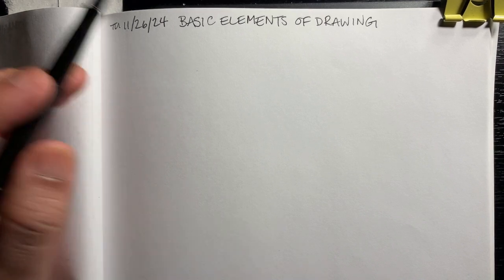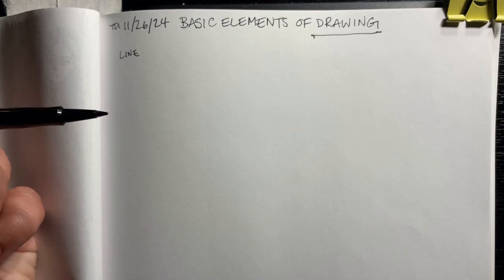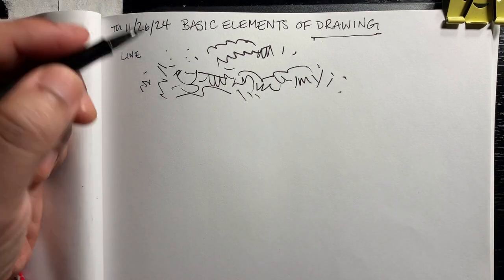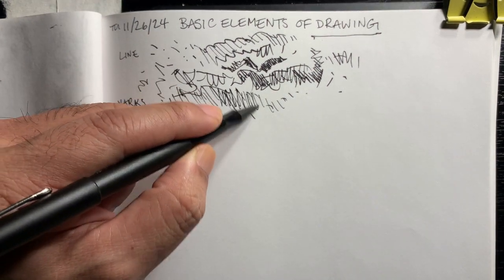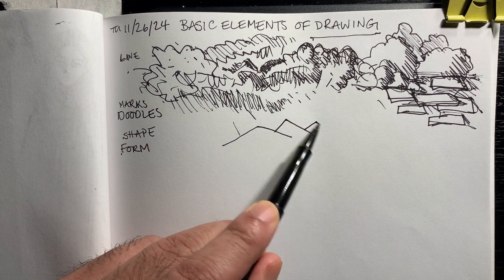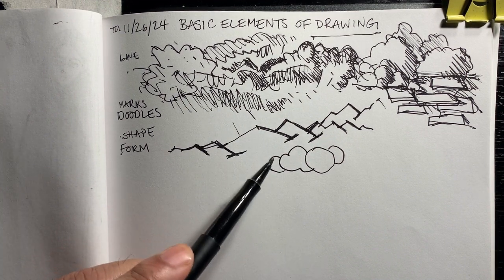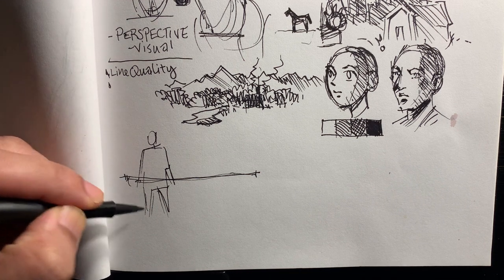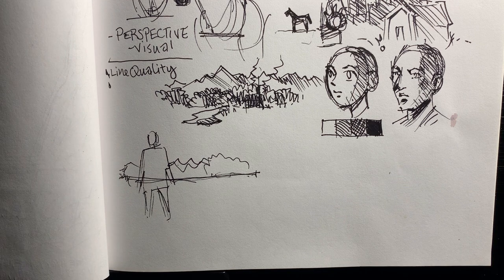Basic Elements Of Drawing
A demo of the basic building blocks of sketching and drawing, suitable for beginners.